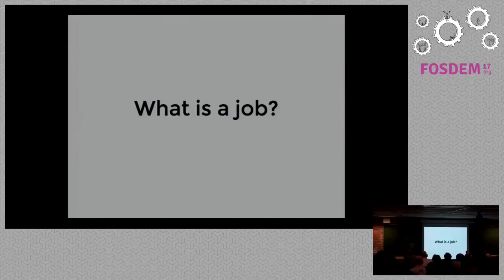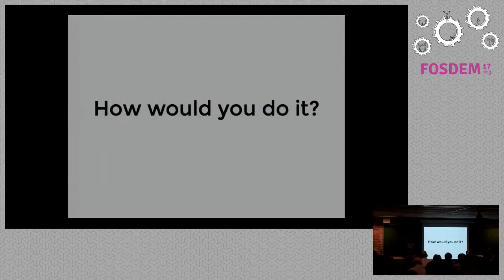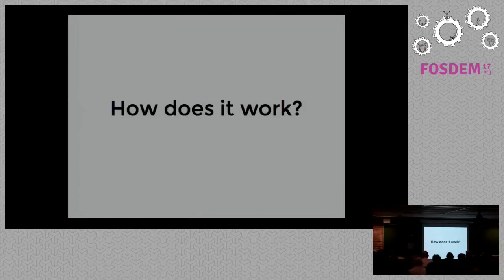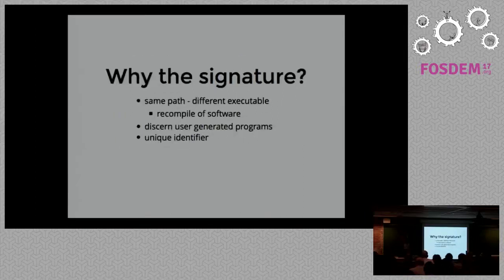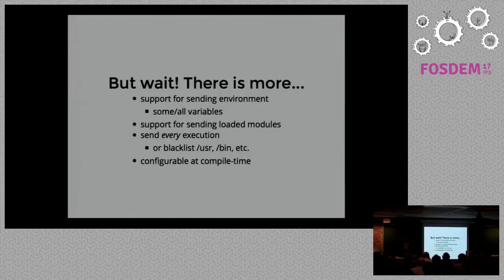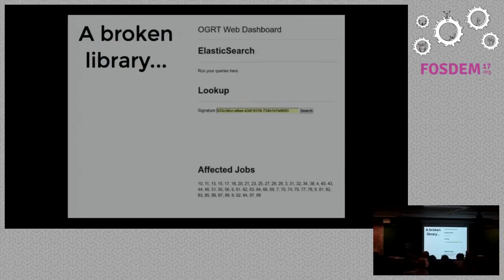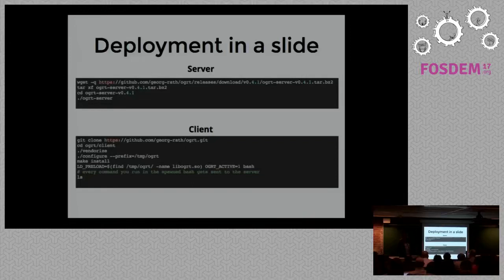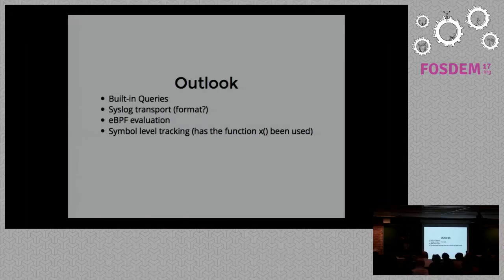Putting Your Jobs Under the Microscope using OGRT